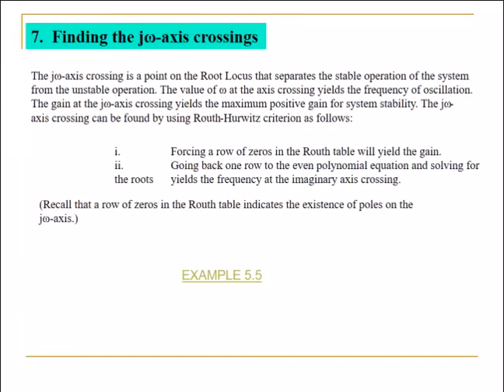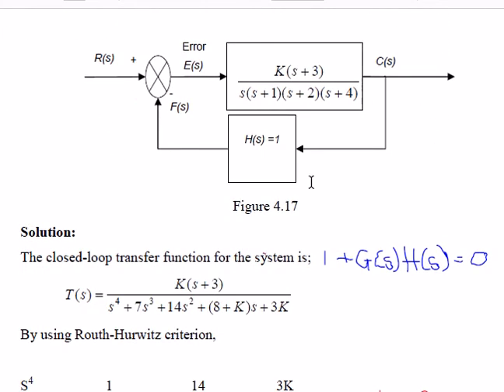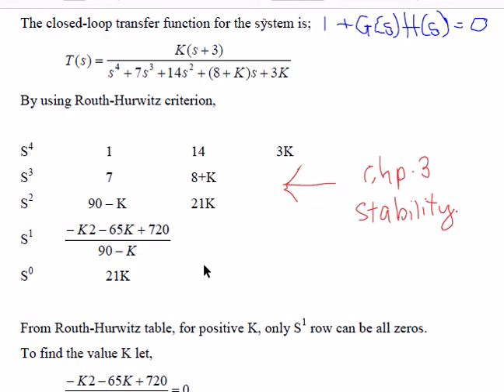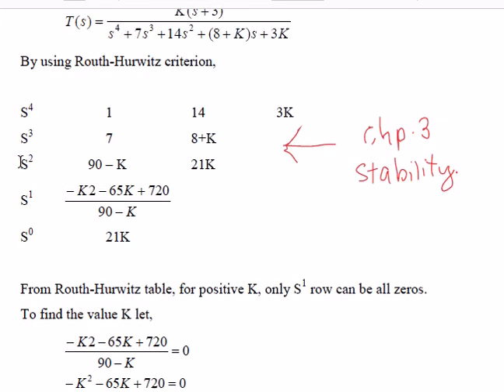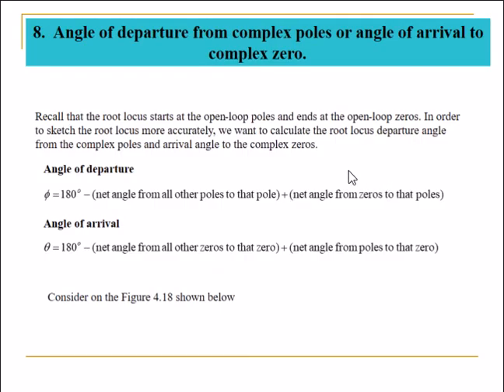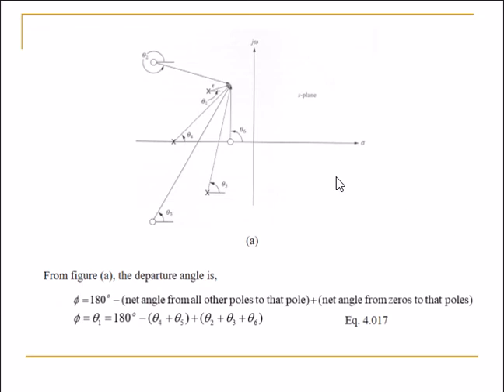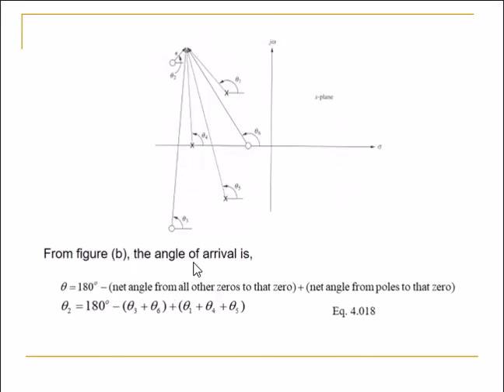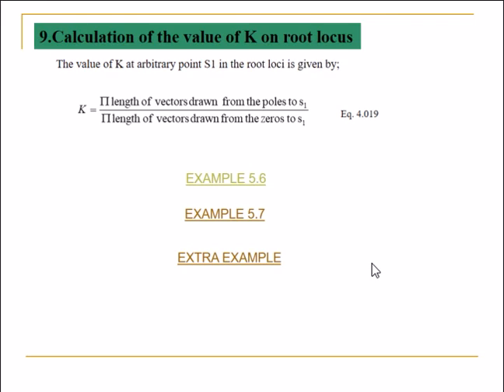Root Locus Part 3 by Dr Rohaida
Document from Fadzli UTHM